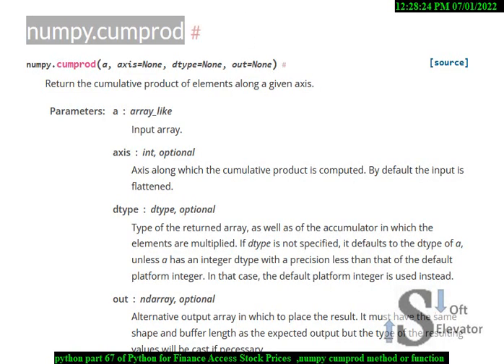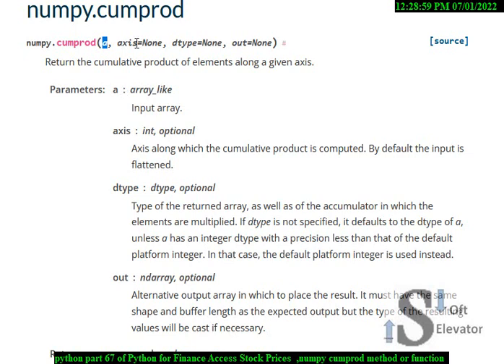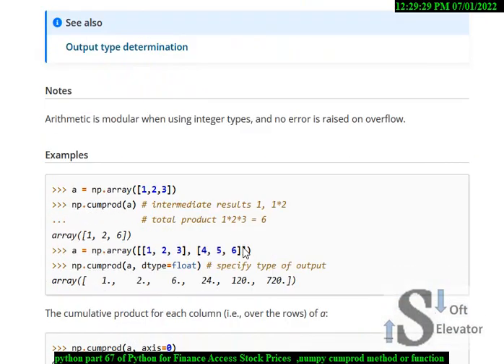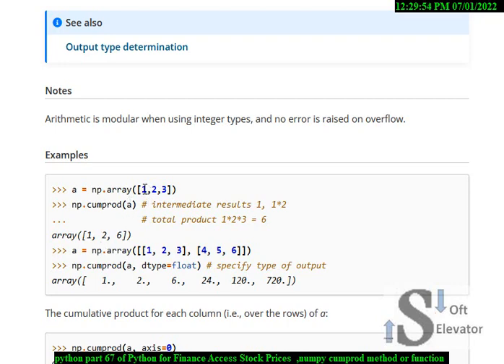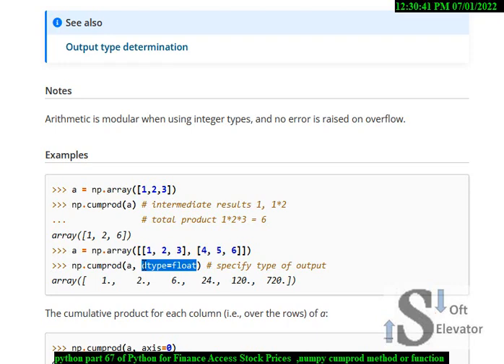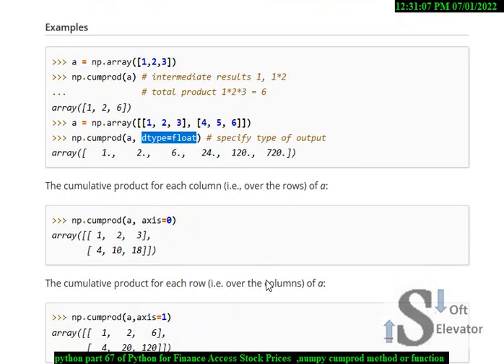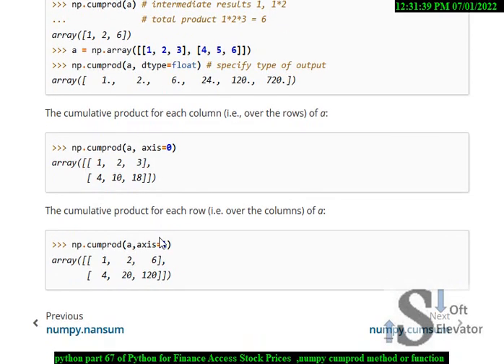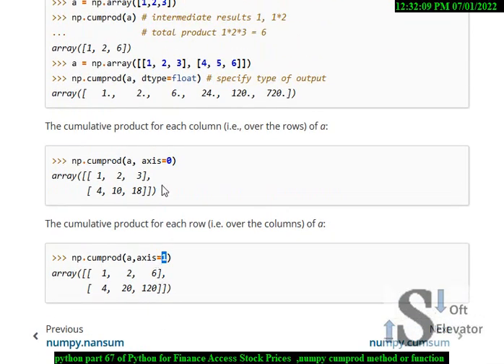python part 67 of Python for Access Stock Prices , numpy cumprod method or function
Ref.